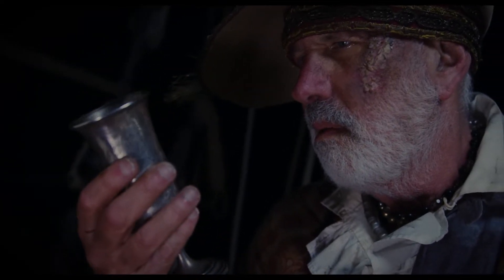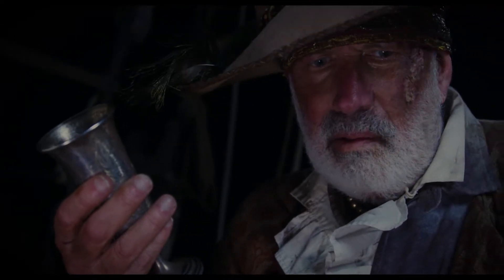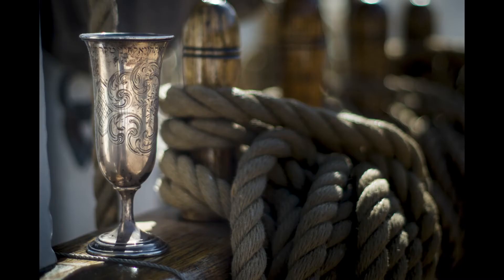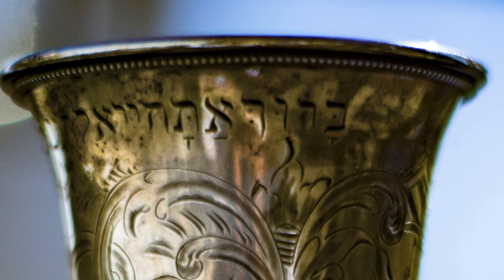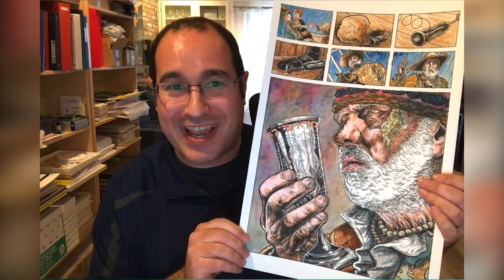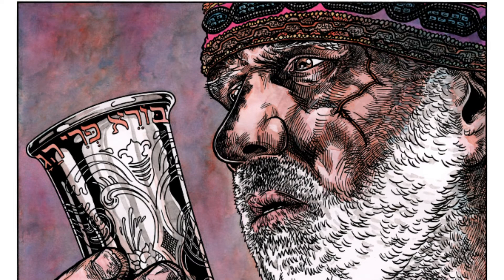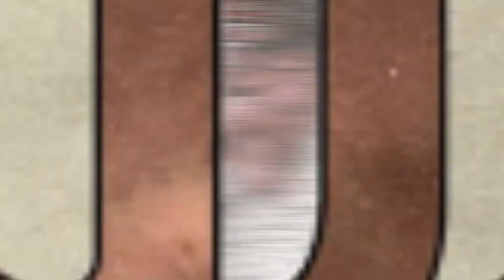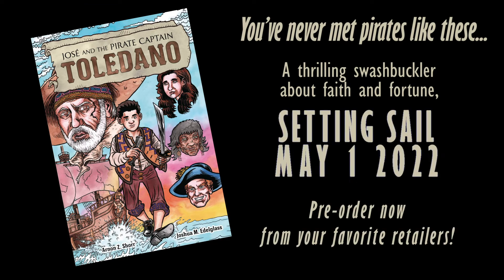BTS - The Kiddush Cup in "José and the Pirate Captain Toledano"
Josh and Arnon talk about another unique piece of Judaica that appears in the graphic novel "José and the Pirate Captain Toledano" - a kiddush cup that also appeared in the short film "The Pirate Captain Toledano", and that belongs (in real life) to that film's star, Stephen DeCordova, himself a descendant of Caribbean Jews.

"José and the Pirate Captain Toledano" is a middle-grade graphic novel. Set in the shadows of the Spanish Inquisition, it tells the coming-of-age story of José Alfaro, a young refugee who forms a powerful bond with the mysterious Pirate Captain Toledano. It’s also a dynamic pirate adventure on the high seas, with hand-to-hand combat and ship-to-ship action, and the powerful story of a dark time in history when people took different paths to survive.

You can also watch the short film, "The Pirate Captain Toledano" on Amazon